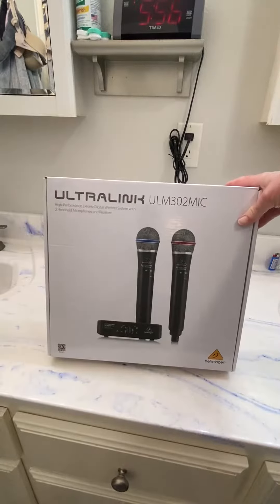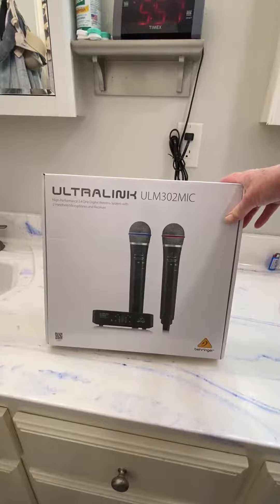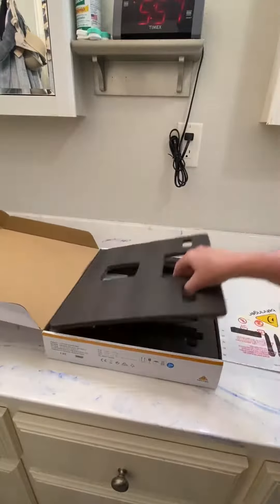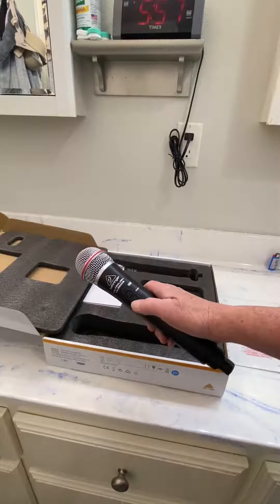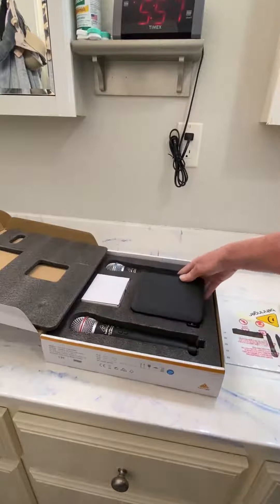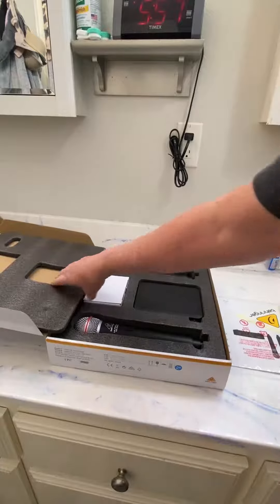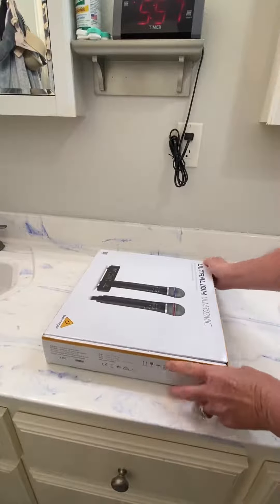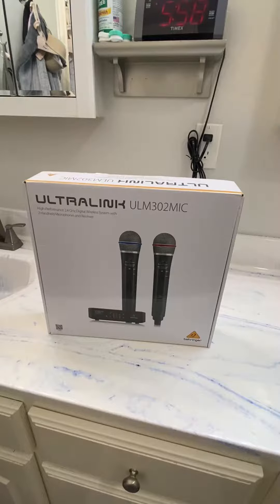Honest Review of Behringer Cordless Microphones